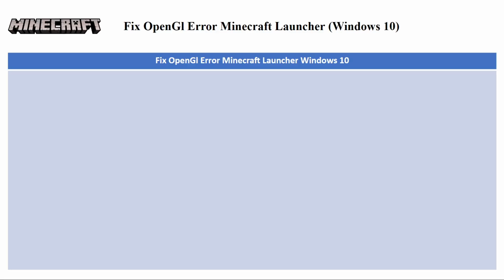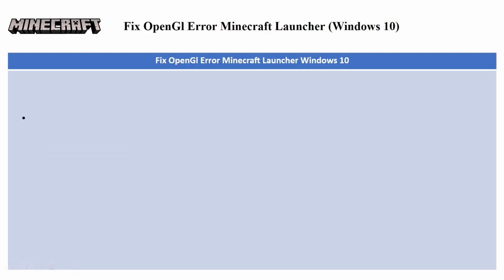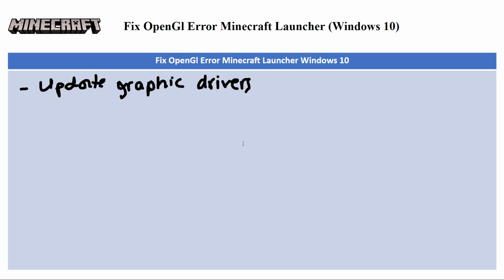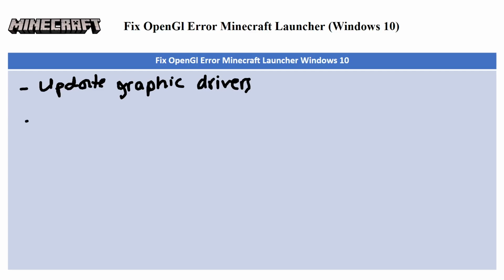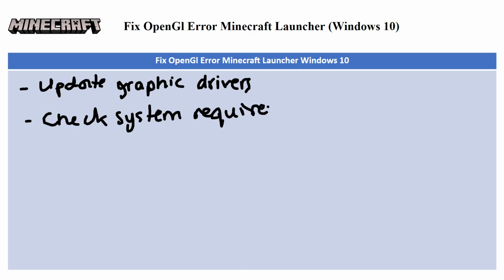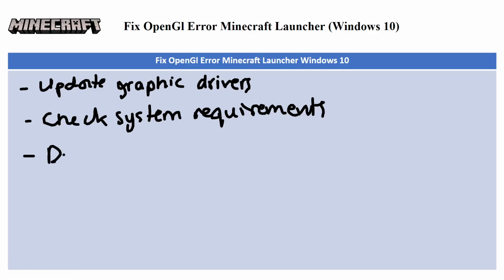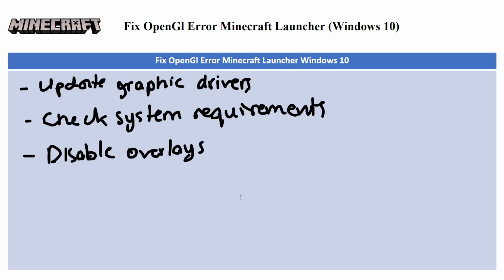How To Fix OpenGL Error In Minecraft Launcher Windows 10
How To Fix Network Protocol Error Minecraft Tlauncher